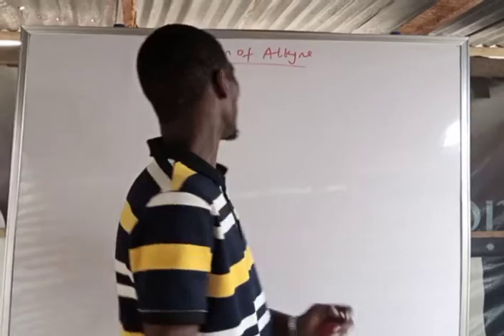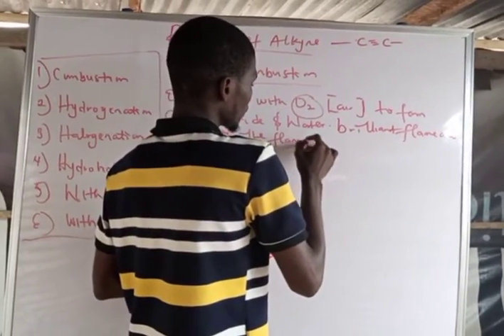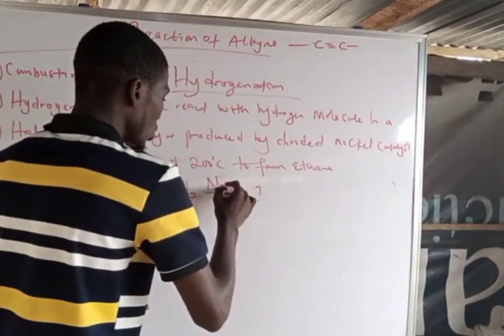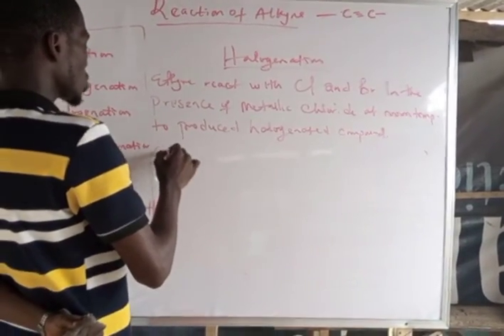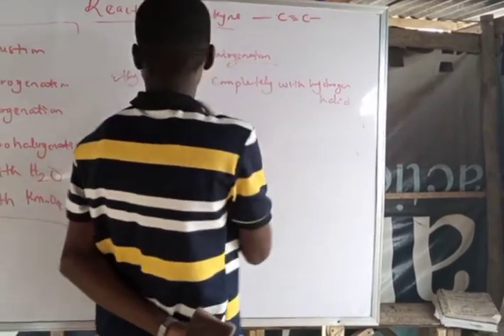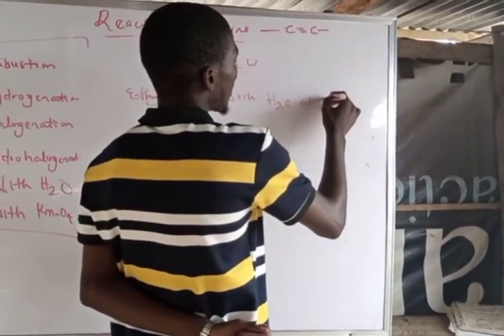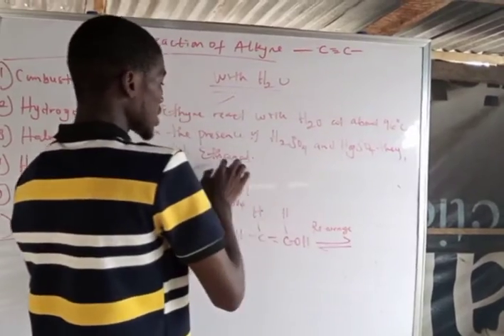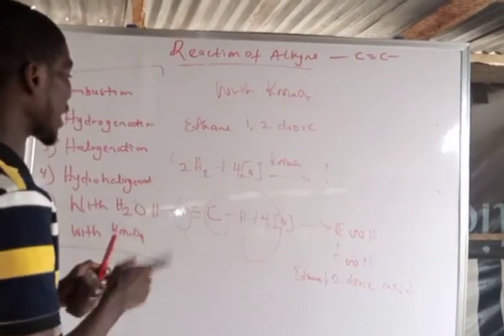REACTION OF ALKYNE